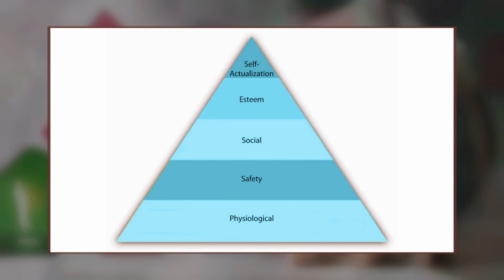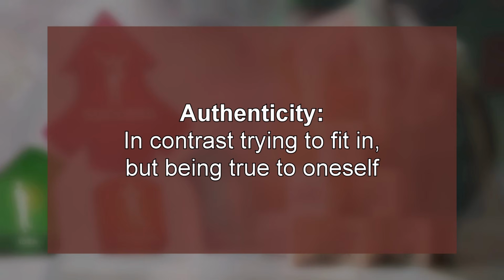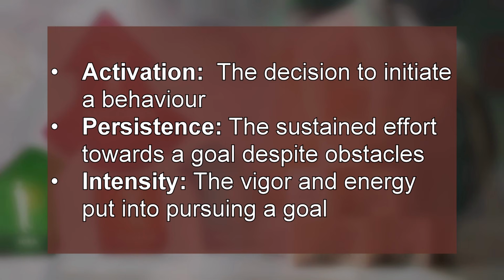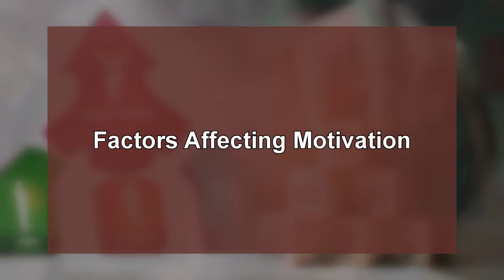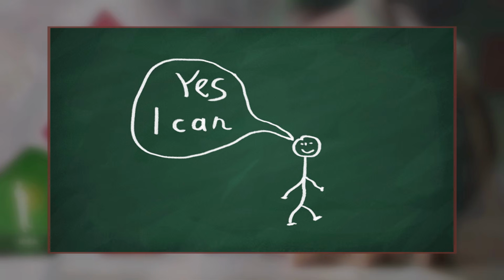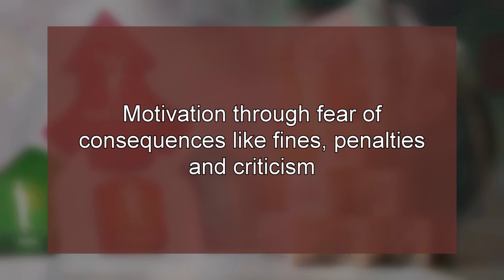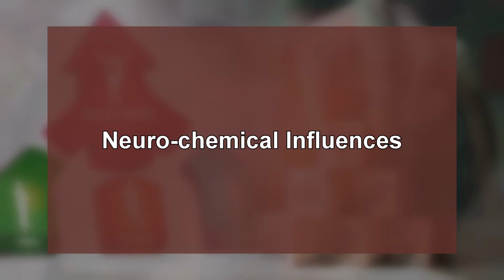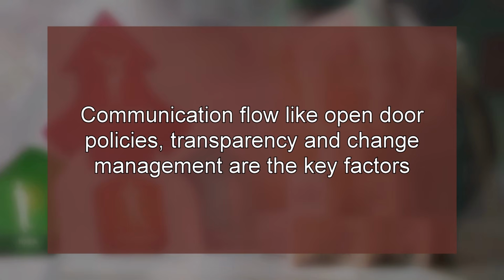L15 Factors Affecting Motivation